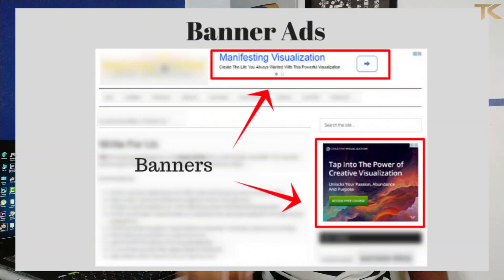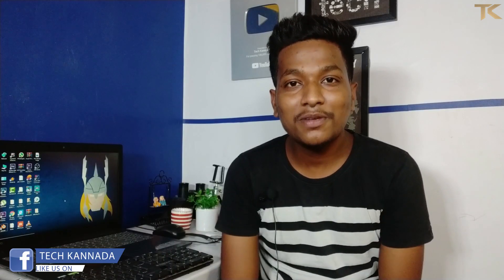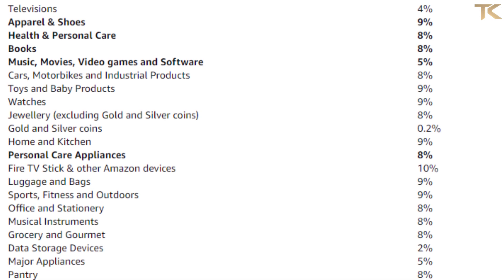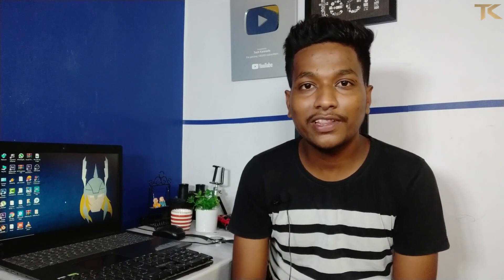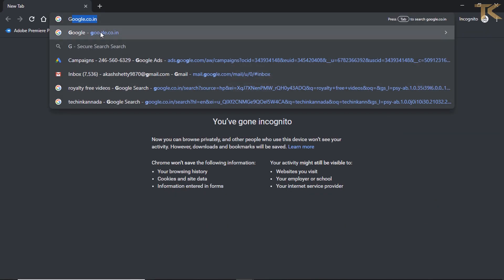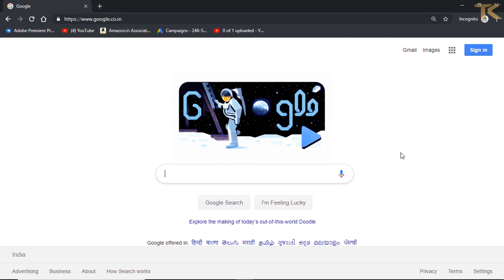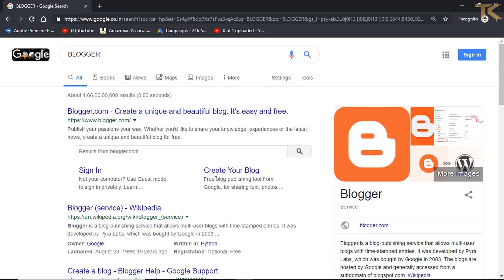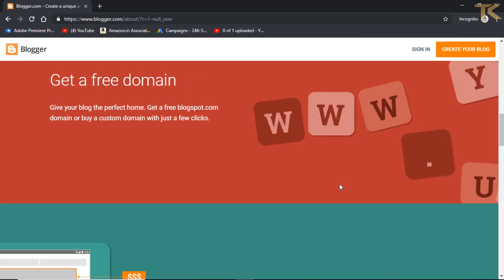How To create a Free Website | Blogging & Google Adsense ಅಂದ್ರೆ ಏನು ? | ಫ್ರಿ ವೆಬ್ ಸೈಟ್ ಮಾಡಿ ಹಣಗಳಿಸಿ